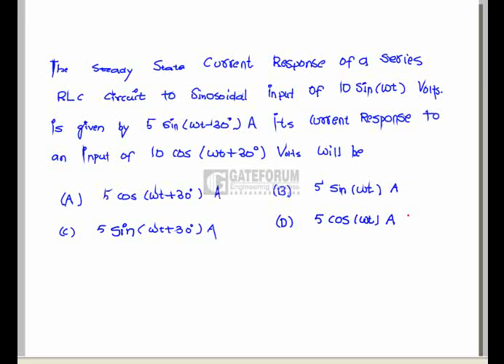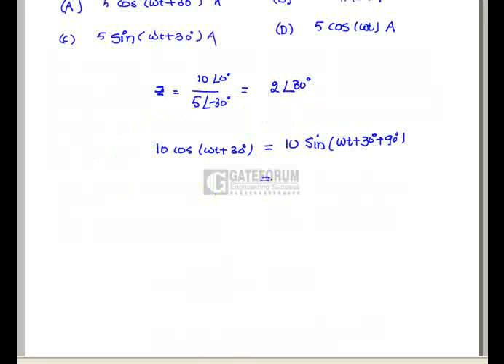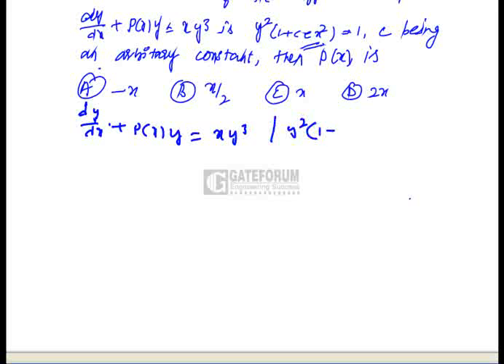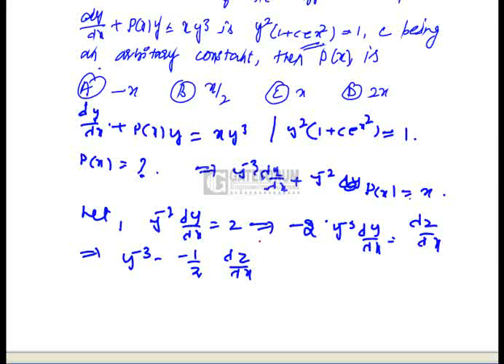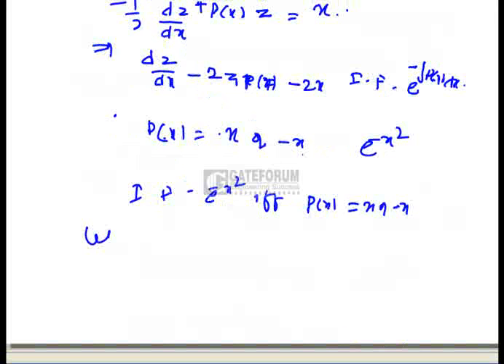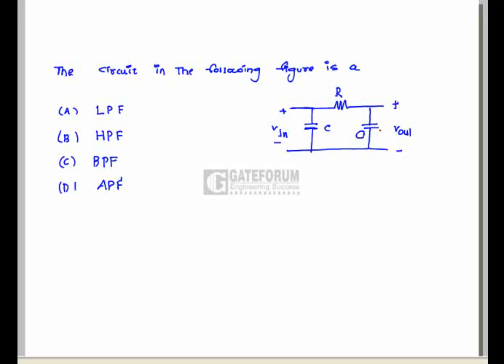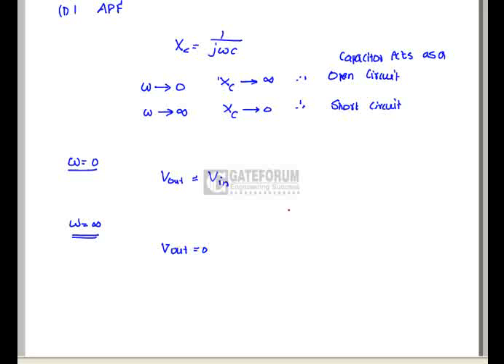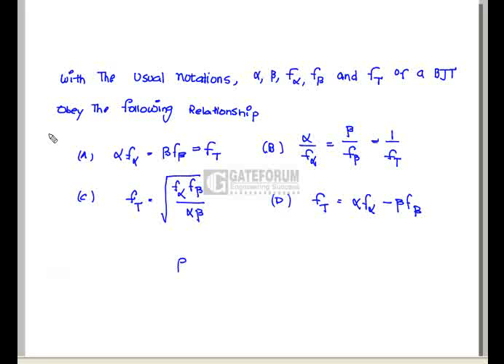Gateforum_TarGATE-EE-4202_01-04_TestDiscussions.flv